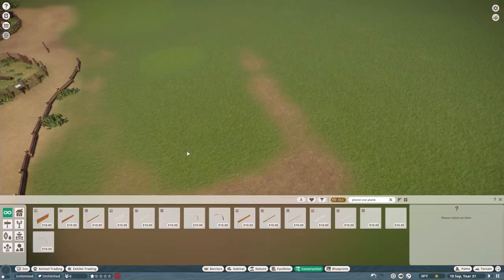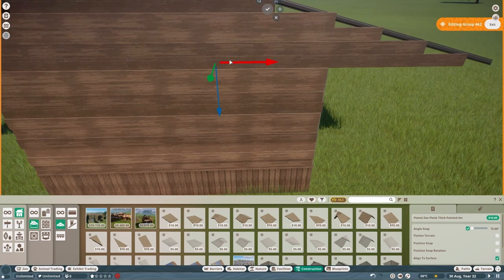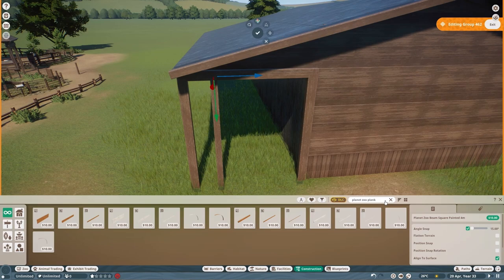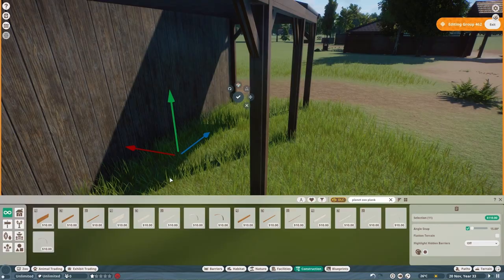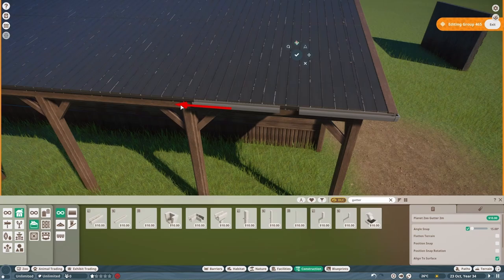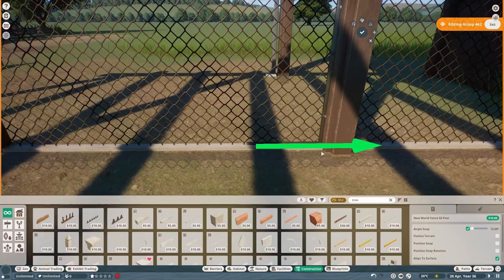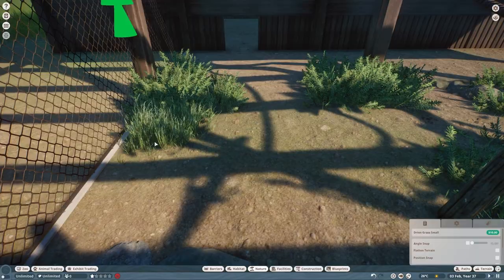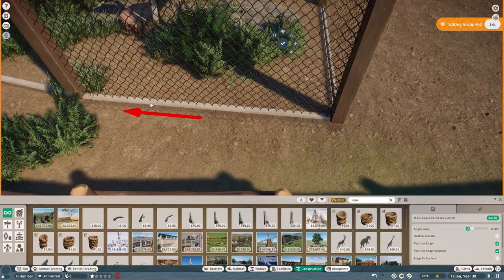Owl Aviary| Planet Zoo Speed Build | Rezerwat Leśna Ostoja EP5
Welcome to this fifth episode of a new Planet Zoo project. In this project me and LideR are going to build a nice little petting zoo which we will decorate completely with a Christmas special!

PC Specs:
CPU: AMD Ryzen 9 3900X
GPU: MSI GeForce 2070 Super Gaming x Trio
Motherboard: AMD Asus TUF Gaming X570-Plus
RAM: Corsair DDR4 Vengeance LPX 2x 16gb
Hard drive: Samsung SSD 970 EVO plus
CPU Cooler: Be Quiet! Dark Rock 4
Case: Be Quiet! Pure Base 500DX White

Audio Gear:
Headset: Steelseries Arctis Pro
Headphones: Bose QC35 II